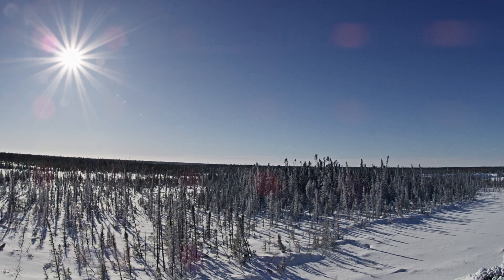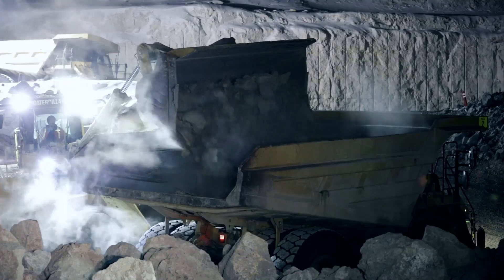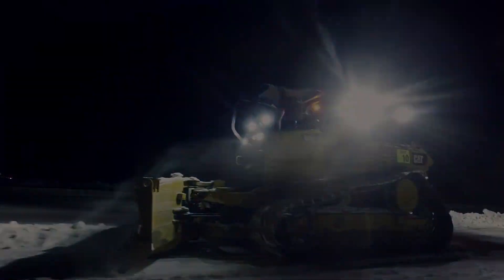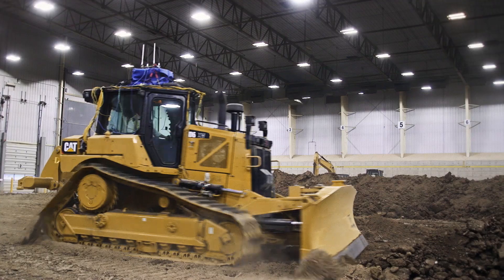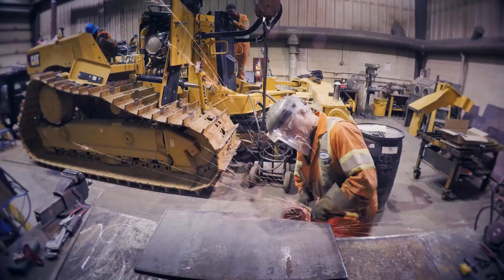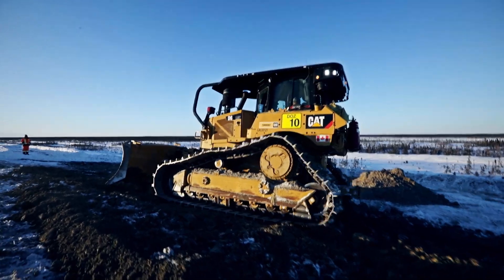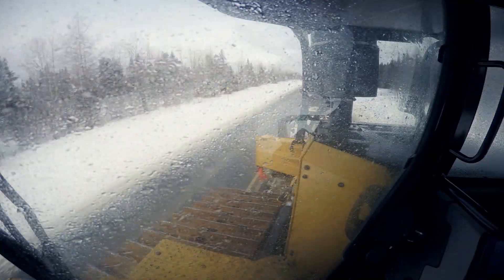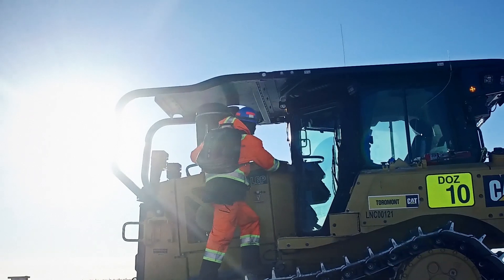Cat® D6 Dozer | Road of Innovation – Trailer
When it comes to heavy equipment, there’s only one way to determine quality—put it to the test. Join Caterpillar on an exclusive behind-the-scenes journey through the process of bringing a groundbreaking new machine to you. Follow the new Cat® D6 Dozer from the drawing board to the Proving Grounds to the depth of the frozen tundra on the road of innovation.